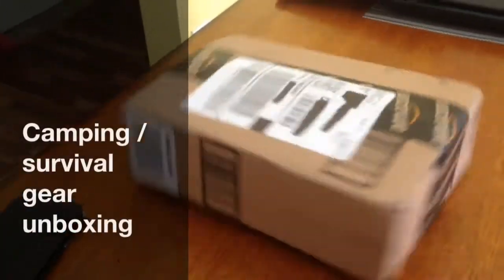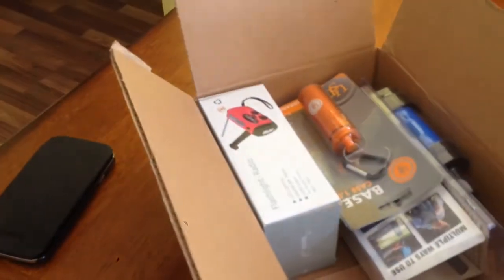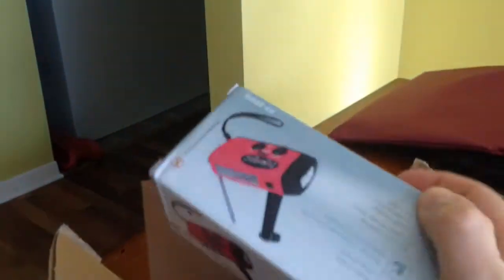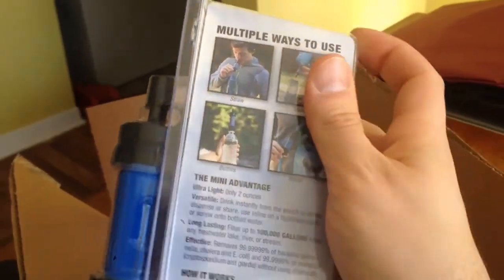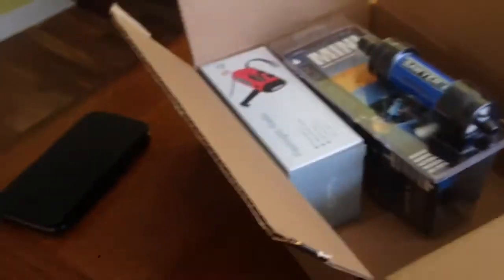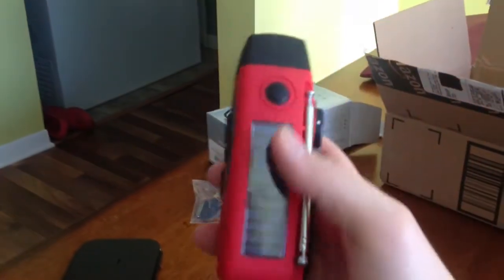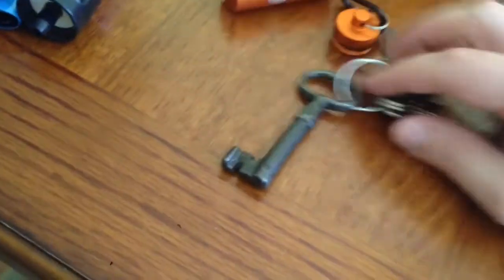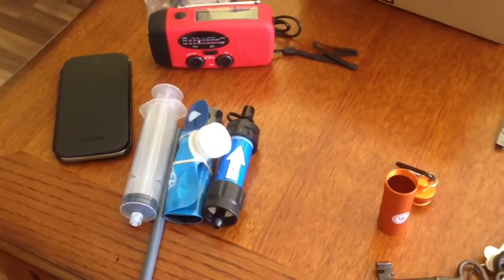Unboxing camping / survival supplies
I bought myself some more camping / survival gear for my back pack